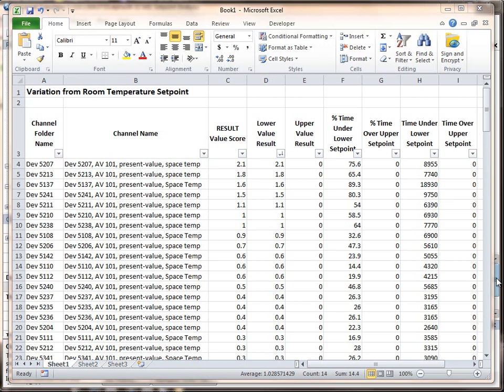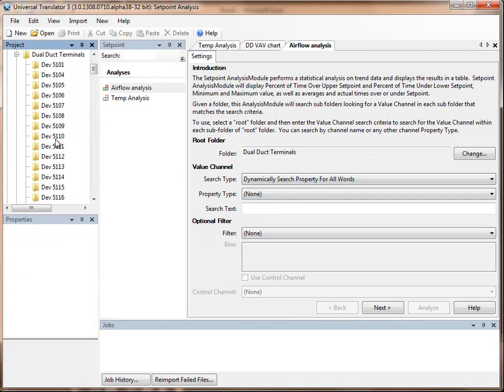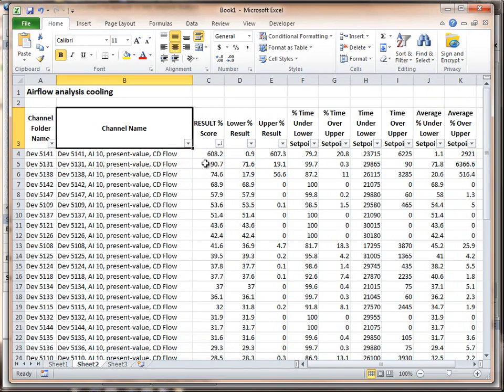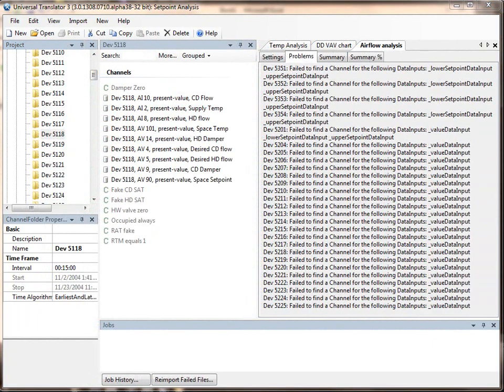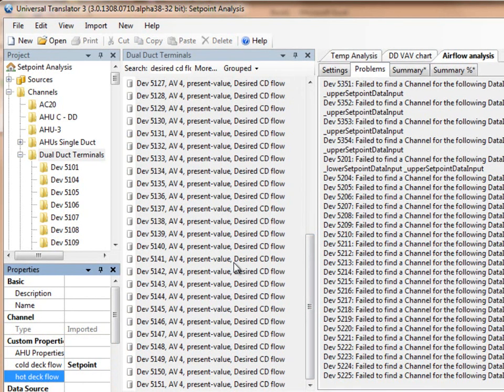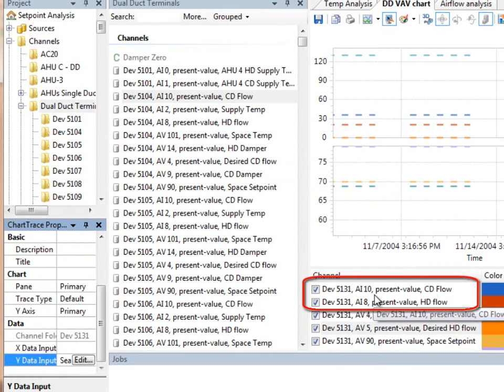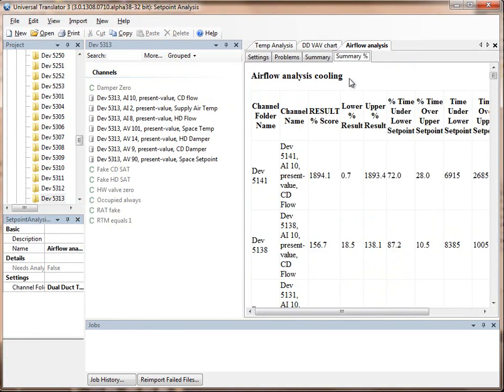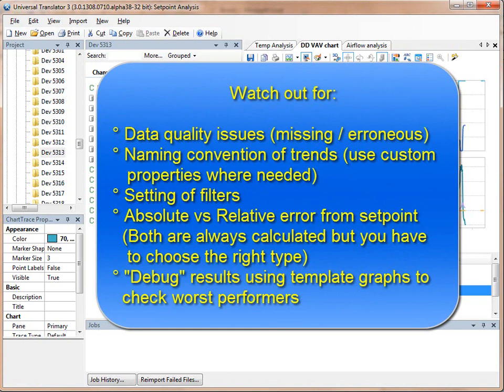09 04 2 Setpoint Analysis Part 3